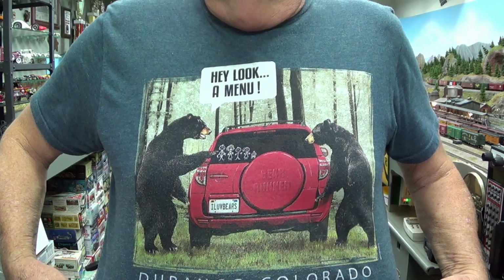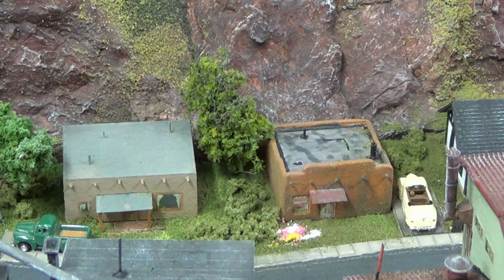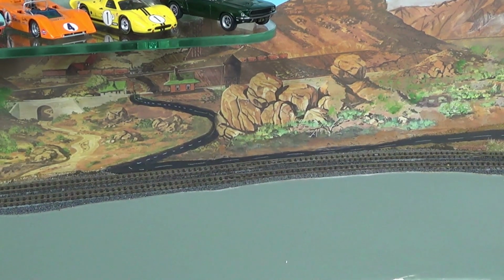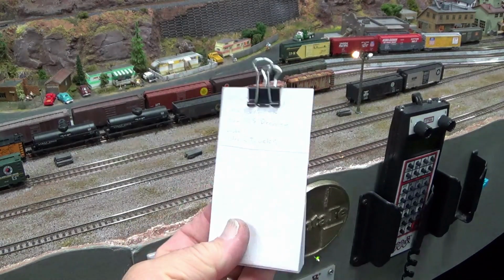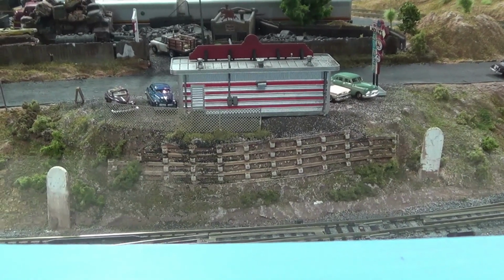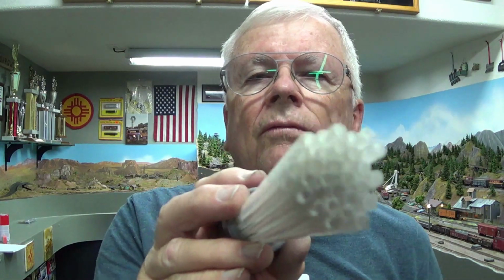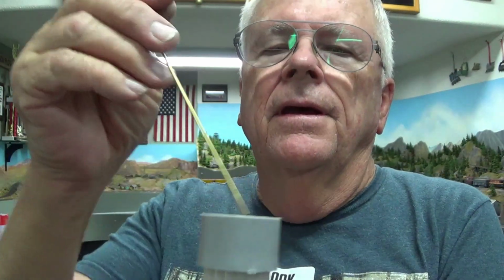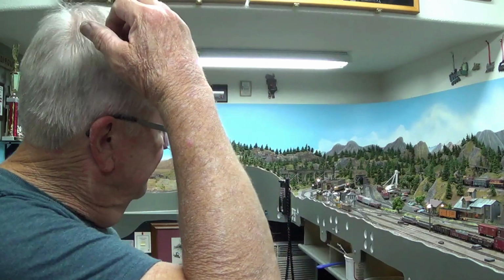N Scale ACTRR 3 Layout Update # 106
Dust Daddy